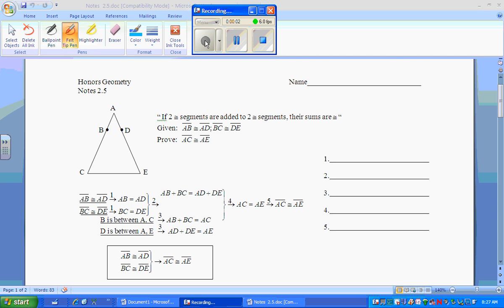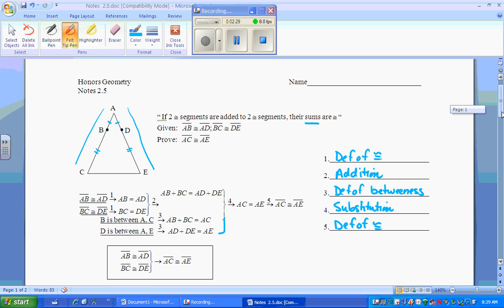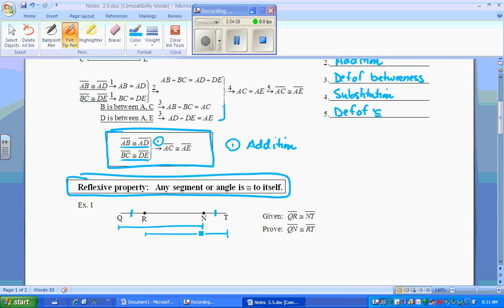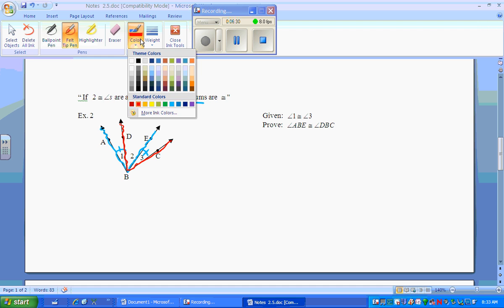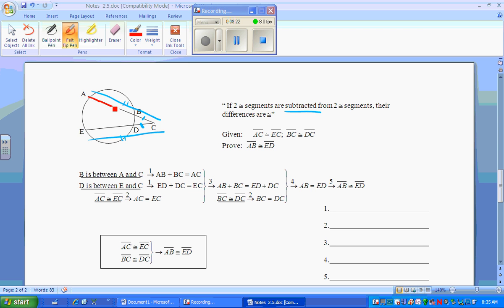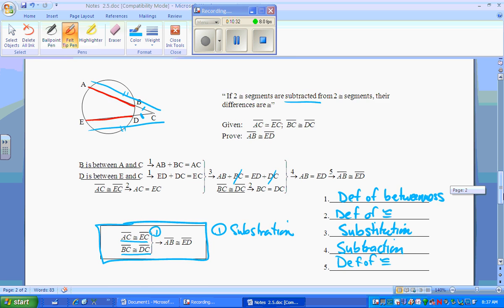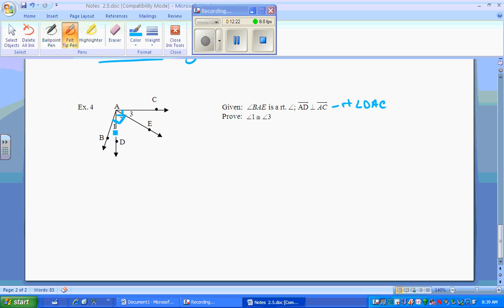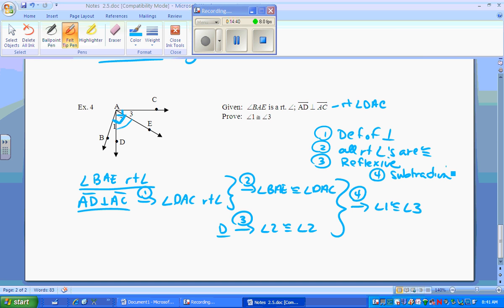ATHS Honor Geometry Lesson 2.5 Addition & Subtraction Property.wmv